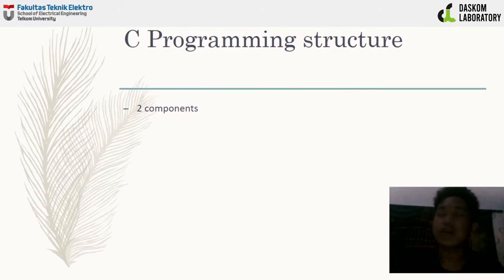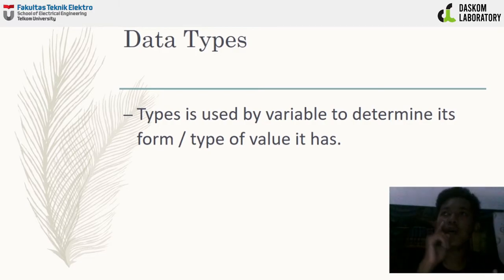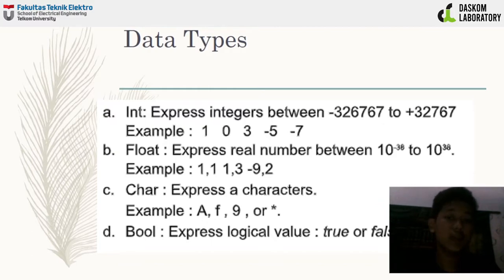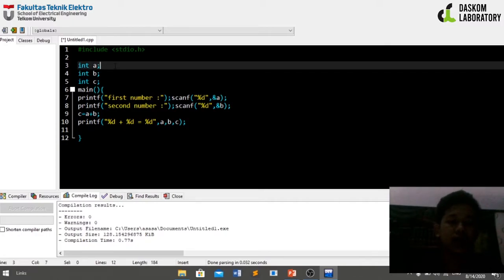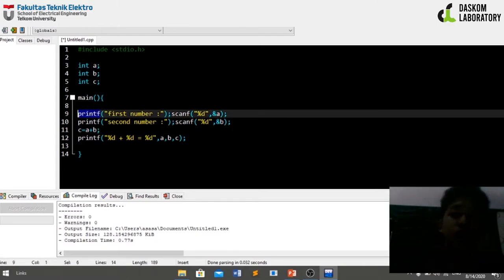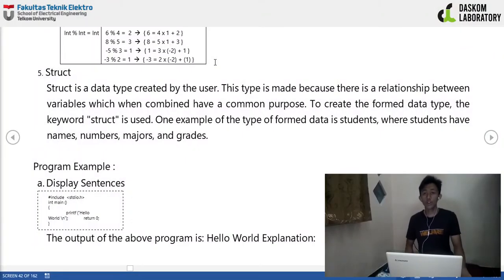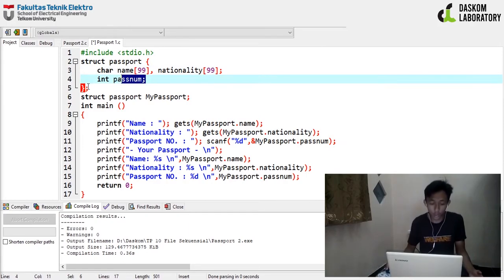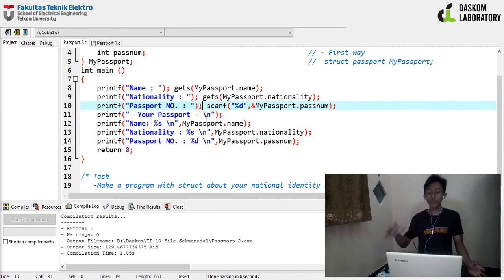Module 2 - Data Types and Algorithm Components - FTE INT - ALPRO